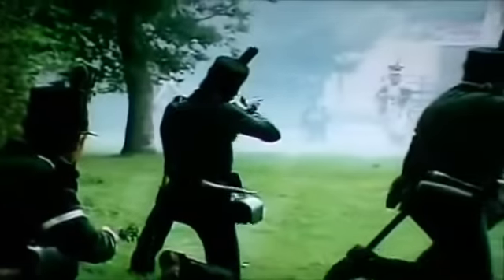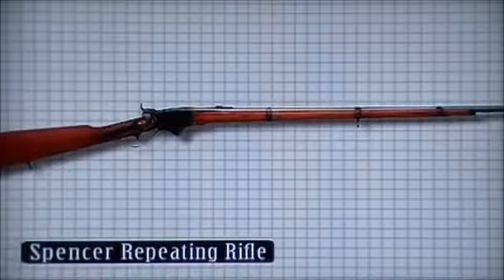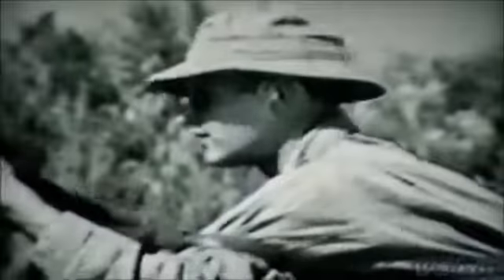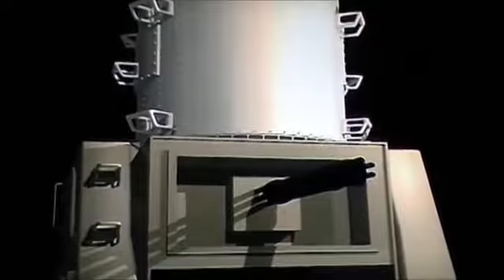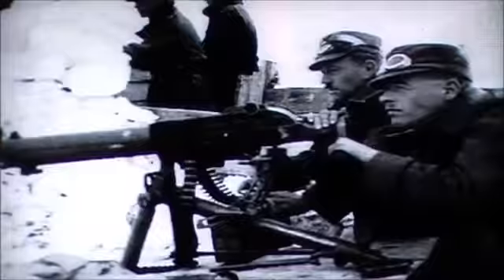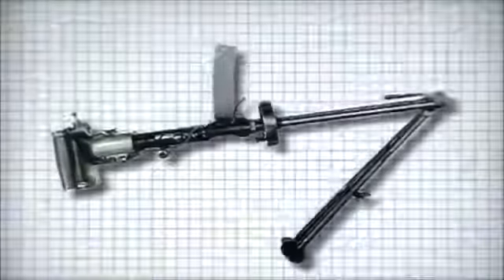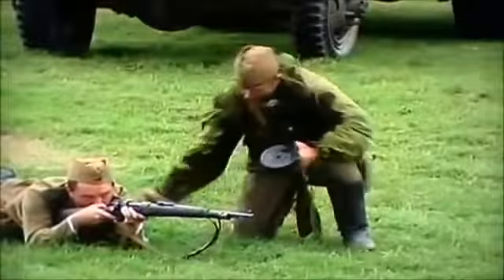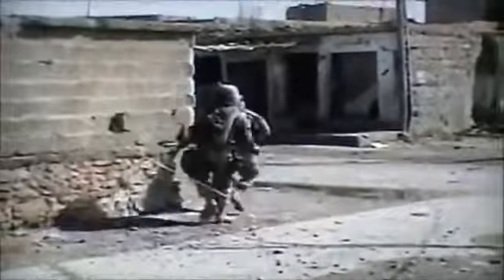World War II Channel HD - Rifles & Machine Guns